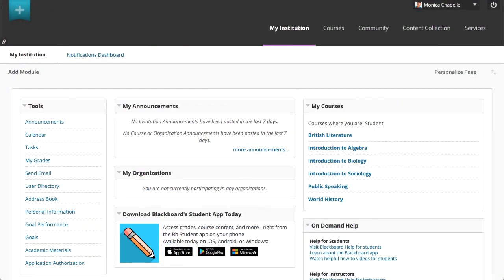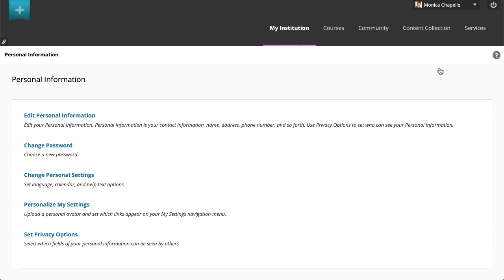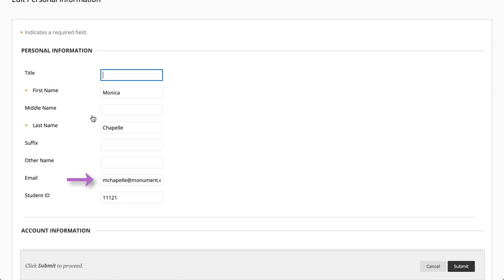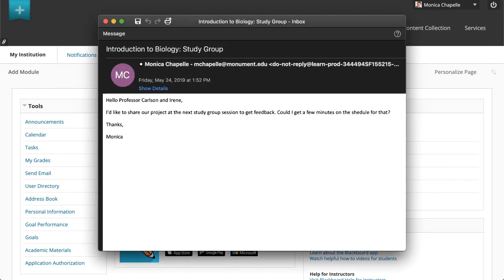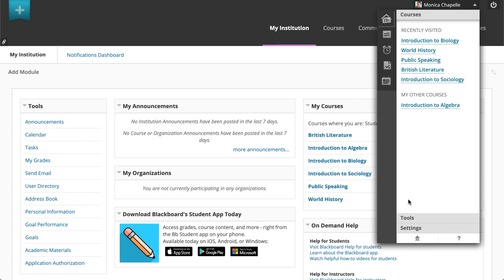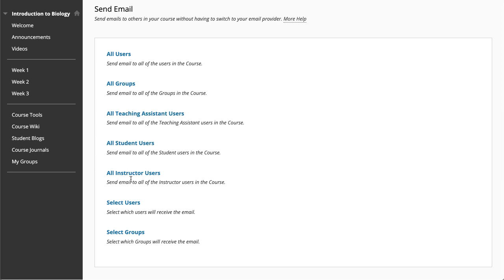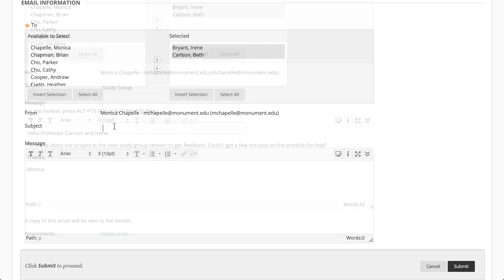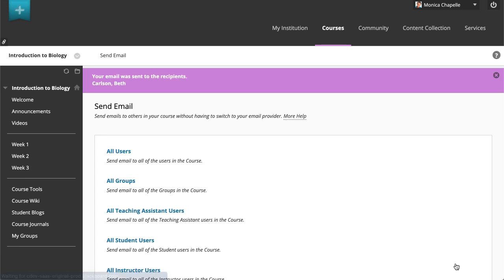Send Email in the Original Experience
The email tool allows you to send email to other people in your course without launching a separate email program.

Transcript:
You can use the email tool to send email to other members of your course without launching a separate email program. Let’s take a look.
To verify this, open the user menu and select Personal Information under the Settings heading.
Blackboard Learn keeps no record of your email, whether you send or receive it. When you send email using the Send Email tool, the recipients receive it in their external email accounts, and replies go to your email account, not to the course. Be sure to keep a copy of important messages in case you need them at a later date.
You can access the Send Email tool from the user menu. Select Send Email under the Tools heading, and then select a course or organization.
You can send email to all users in your course, all groups, specific user roles, or to specific users or groups. Instructors can limit the ability of students to send email to various groups of users in the course.
When selecting specific users or groups, choose your recipients.
Next, type the subject of your email, and then compose your message. You can use the functions in the editor to format your text.
Select Attach a file to include attachments with your email.
When you are finished, select Submit. A success message appears at the top of the page. The message isn't a confirmation that any users received the message, just that the message was sent.